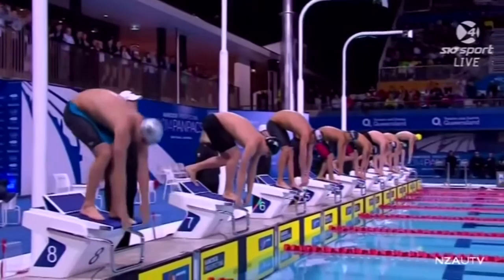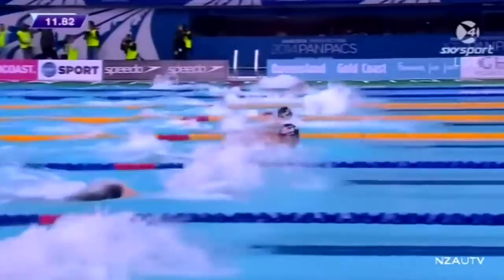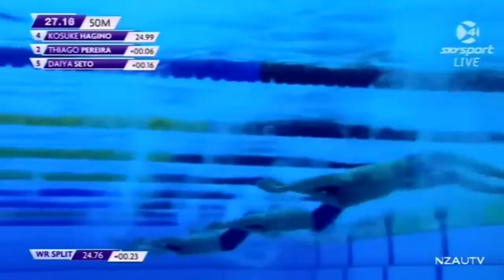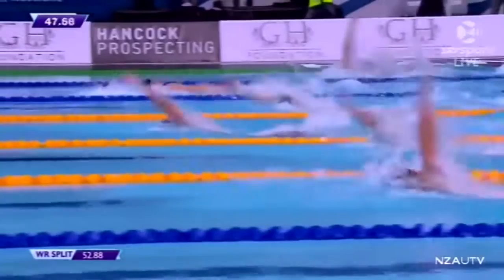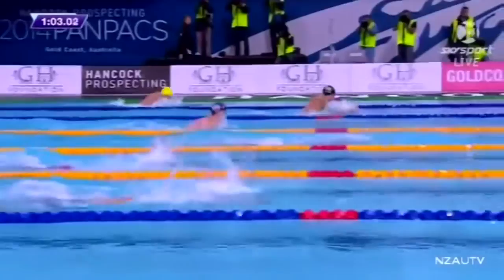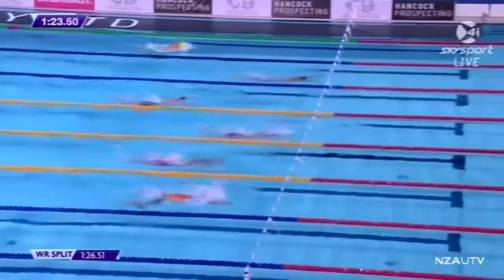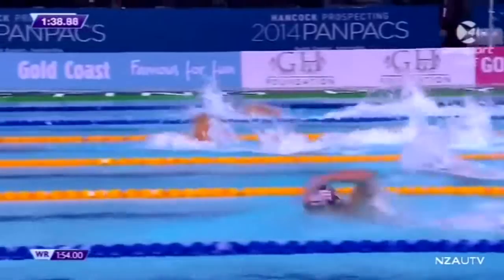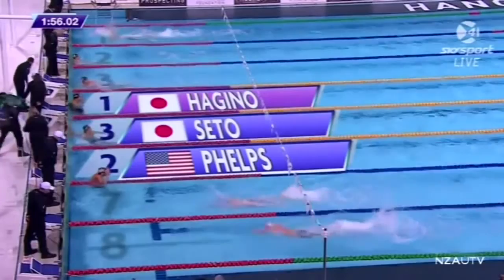Michael Phelps vs Kosuke Hagino Pan Pacific 2014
Rio Olympics 2016 - Christoph Harting "Wins Gold Medal"
After 63 Olympics races covering 11,800 meters (7.3 miles) and spanning five Games, Michael Phelps is ready to call it a career. Phelps’s final race is the butterfly on the 4x100-meter medley relay on the last day of swimming competition here.

Phelps entered the Rio Games as the most decorated Olympian of all time, with 22 medals, including 18 golds. He has added four golds and a silver, his victories coming in the two freestyle relays and the 200 butterfly and the 200 individual medley, where he became the third American Olympian after the track and field athletes Al Oerter and Carl Lewis to win the same event four times.

This is Rafael Nadal crying after reaching the doubles final at the 2016 Rio Olympics.